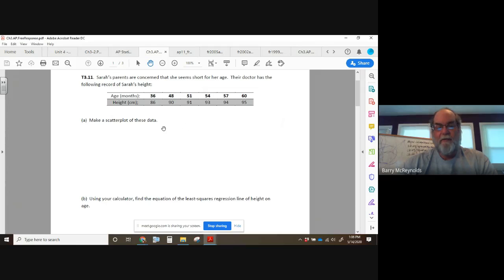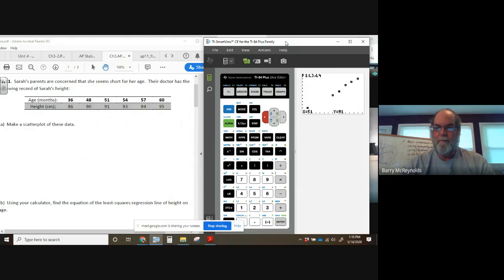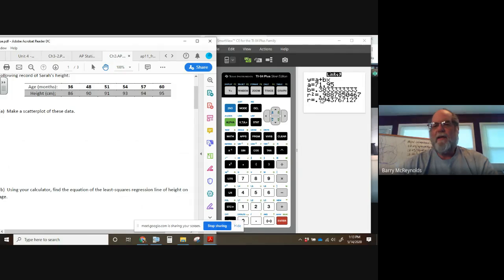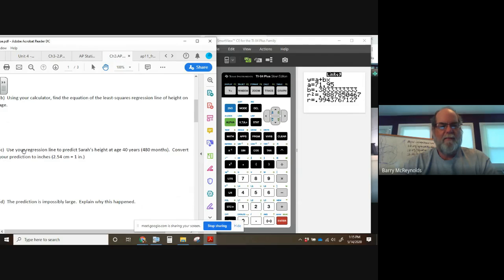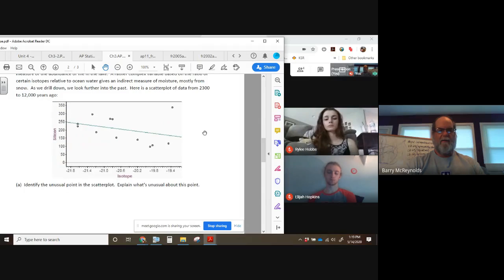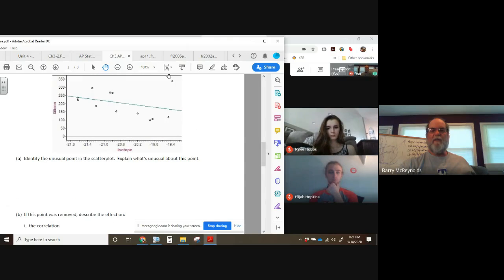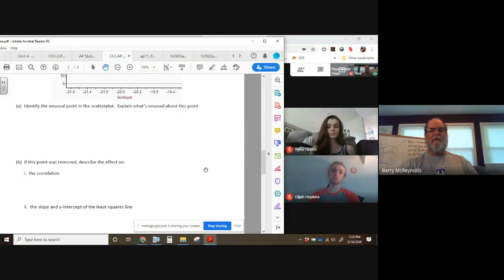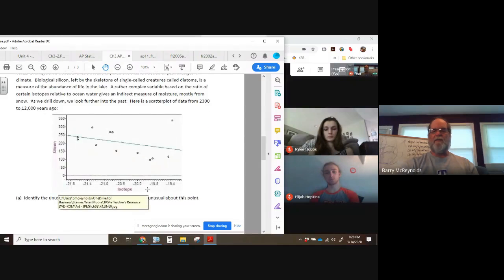May 14 2020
Final thoughts on Regression analysis